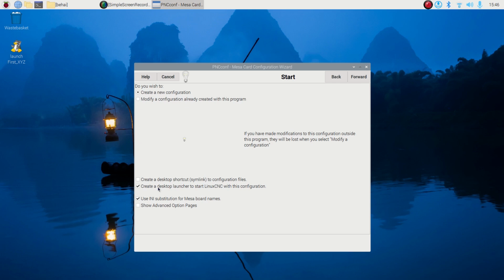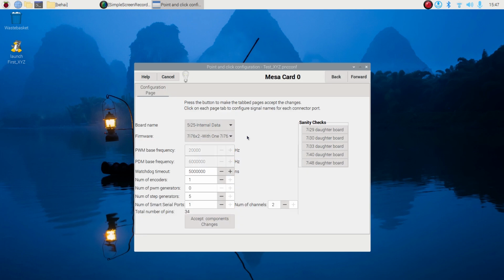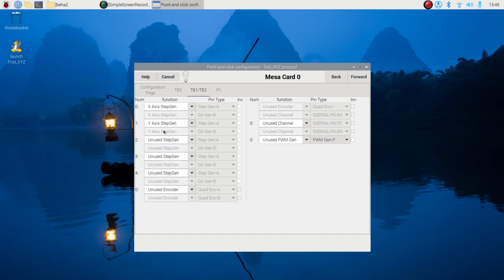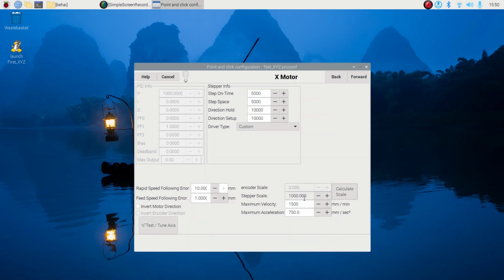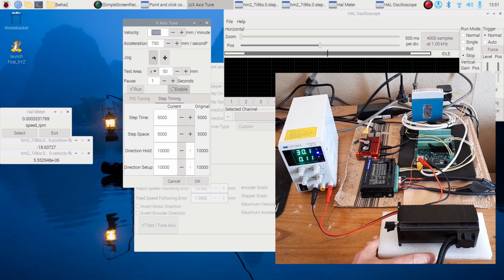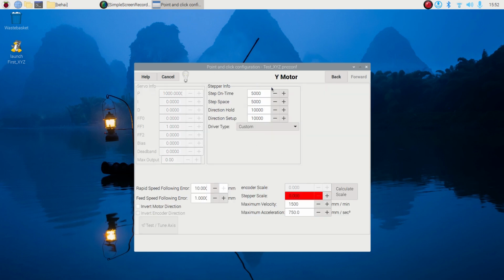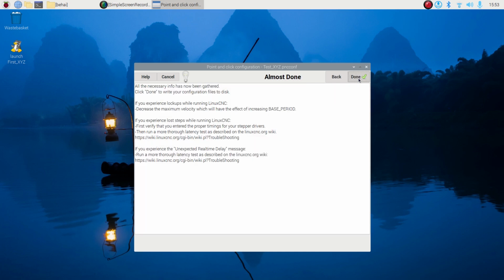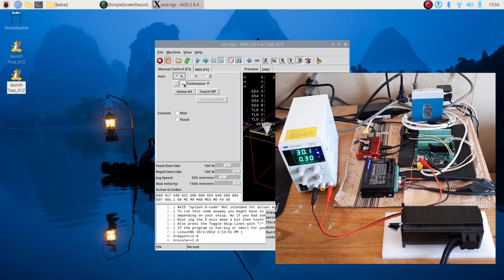Raspberry Pi 4 Model B: Mesa 7I96S, LinuxCNC PnConf with Only the X-Axis Motor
Raspberry, 4B, Pi4, LinuxCNC, Mesa 7I96S, 7I96S, Motion Control, Closed-Loop, CL57T, Driver, Nema 23